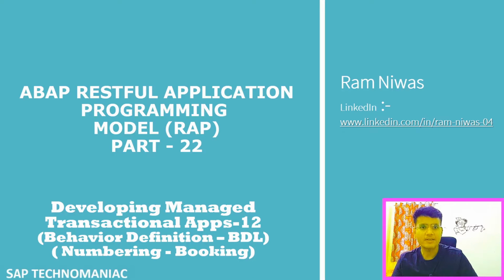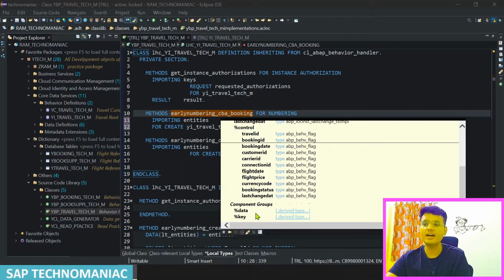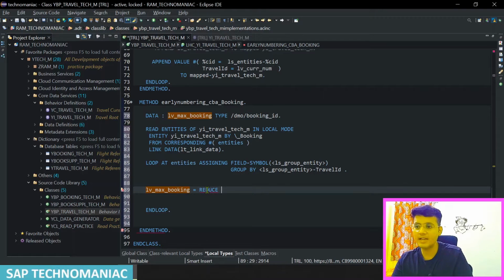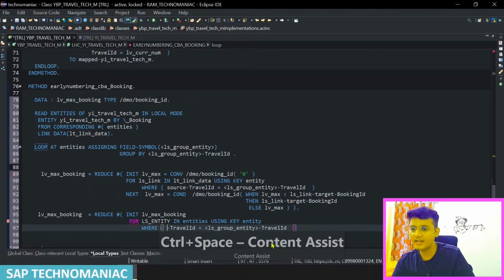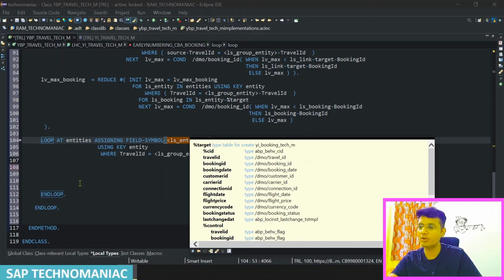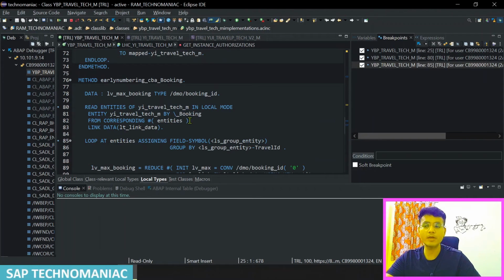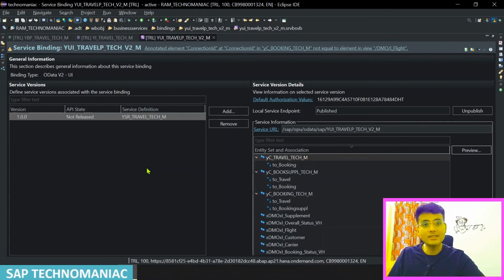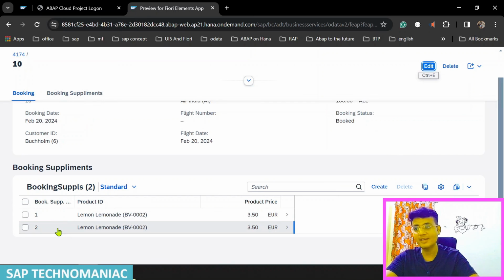Early Numbering Booking and Booking Supplements Part 22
What is the difference between %CID and %CID_REF in RAP?
What is the use of %cid_ref in the derived type of RAP?
What is the use of in local mode in the Read Entities statement?

The most Important thing I missed in this video since I can't edit this video now: that we are calculating lv_max_booking/max_booking_suppl_id two time:-
For the first time using the read entities statement, we read the data from the transactional buffer for this travel for all bookings ( in transactional buffer always have DB data + additional data which the user creates during this session) .
The second time from importing parameter entities this will be useful in the case of the draft scenario as of now you can ignore what will be explained in the draft.

Welcome back to Part 22 of our comprehensive SAP RAP (RESTful Application Programming) series! In this session, we expand our numbering logic to handle child entities: Booking and Booking Supplement.

Instead of relying on a standard numbering object, we will build a robust custom solution to calculate booking IDs by identifying the maximum ID currently existing in the database or the transactional buffer. To achieve this, we dive heavily into modern ABAP syntax, making your code cleaner and significantly more efficient.

What You Will Learn in This Video:

Early Numbering Logic: How to calculate max Booking IDs dynamically rather than using number ranges.

Buffer Operations: Using READ ENTITIES with BY ASSOCIATION in LOCAL MODE to fetch data straight from the transactional buffer efficiently.

Advanced ABAP Syntax: Mastering the REDUCE operator and LOOP AT... GROUP BY to process multiple travel instances simultaneously.

Draft Scenario Handling: Managing the interaction phase and save sequence to ensure booking IDs are never accidentally overwritten once assigned.

Debugging Walkthrough: A step-by-step debugging session to verify that your numbering logic functions perfectly when creating new booking and supplement instances.

⏱️ Video Chapters:
0:00 - Introduction to Part 22 & Child Entity Numbering
0:55 - Early Numbering Logic: Calculating Max Booking IDs
2:08 - Handling Draft Scenarios & Preventing Overwrites
8:49 - Implementing READ ENTITIES BY ASSOCIATION IN LOCAL MODE
12:34 - Modern ABAP Syntax: REDUCE Operator Explained
20:20 - Using LOOP AT... GROUP BY for Multiple Instances
27:06 - Validating IDs Across the Save Sequence
33:42 - Debugging Walkthrough: Booking Instances
49:17 - Debugging Walkthrough: Booking Supplement Instances